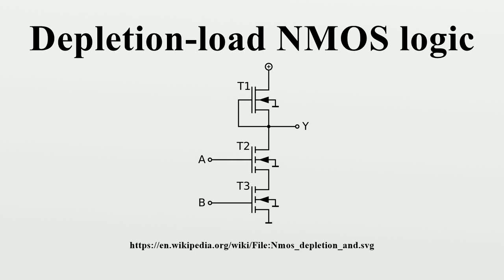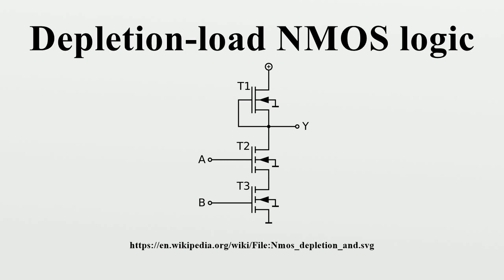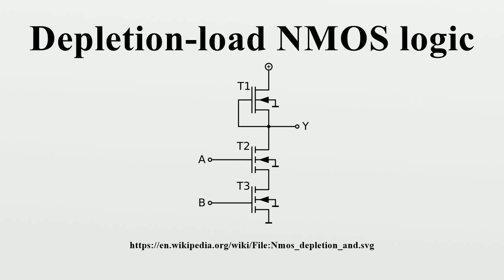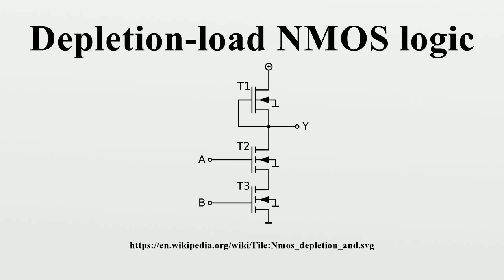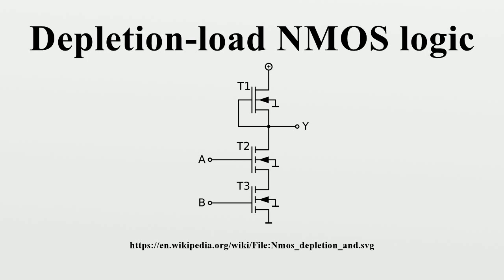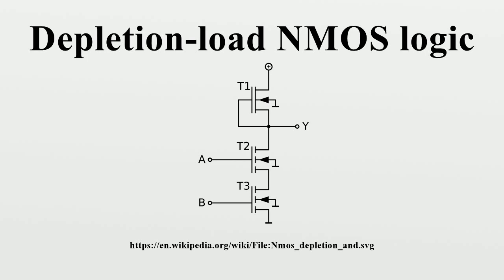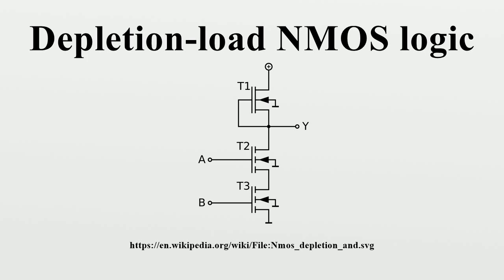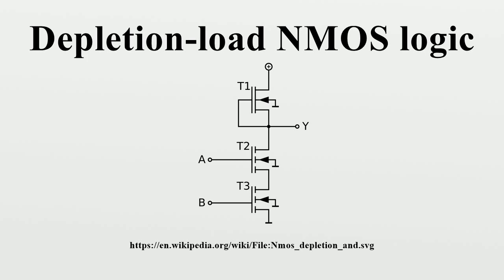Depletion-load NMOS logic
In integrated circuits, depletion-load NMOS is a form of digital logic family that uses only a single power supply voltage, unlike earlier nMOS logic families that needed more than one different power supply voltage.Although manufacturing these integrated circuits required additional processing steps, improved switching speed and the elimination of the extra power supply made this logic family the preferred choice for many microprocessors and other logic elements.

Image-Copyright-Info
Image is in public domain
Author-Info:   Biezl
Image-Copyright-Info